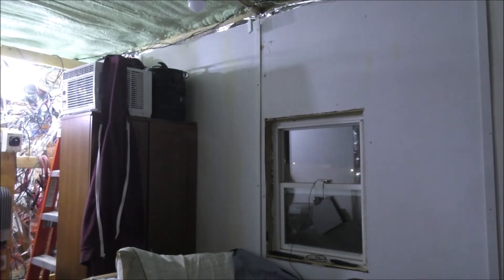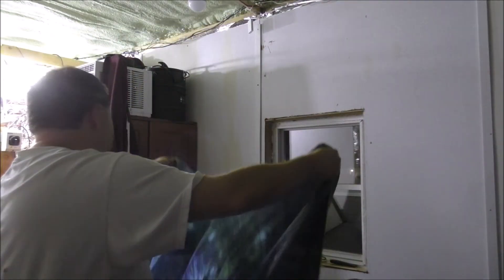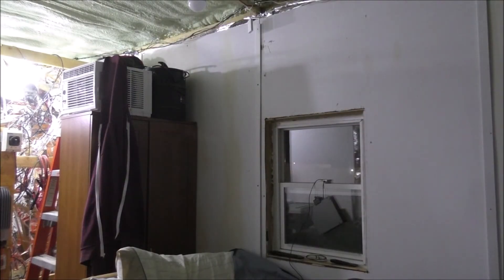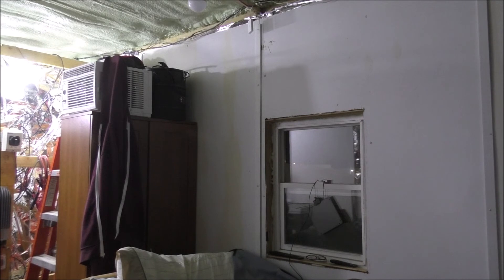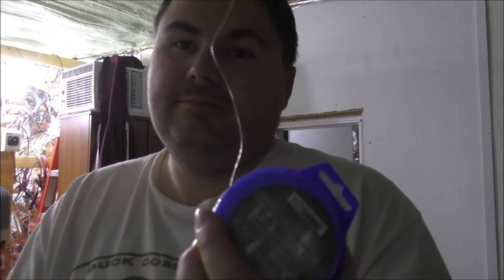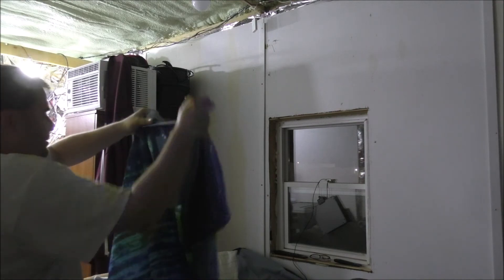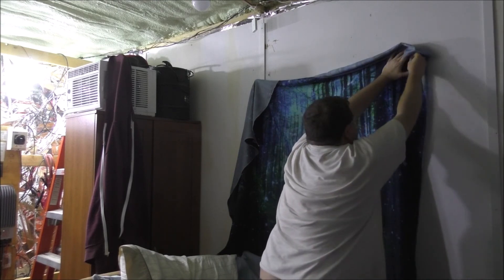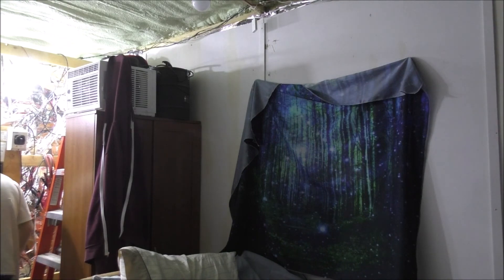Tiny House Window 2 Bright